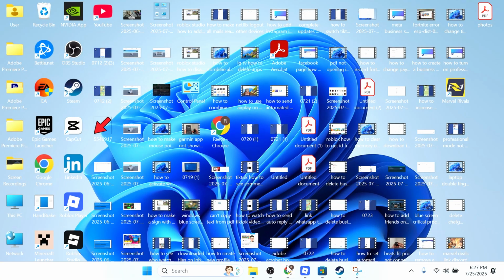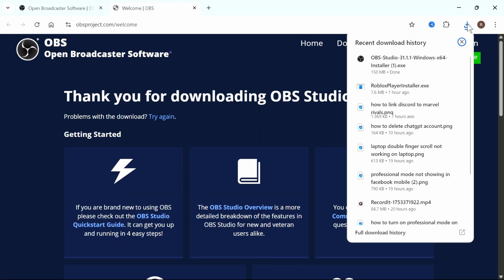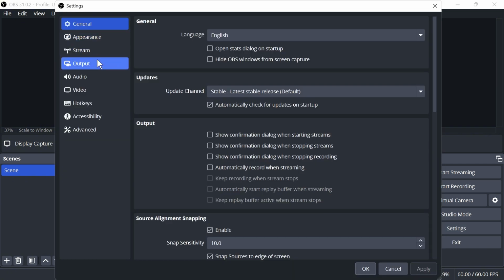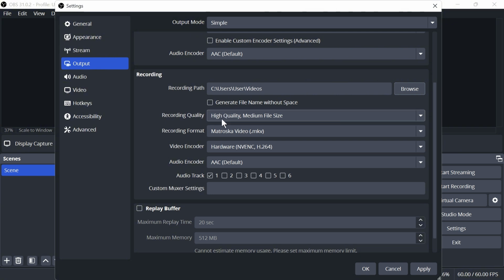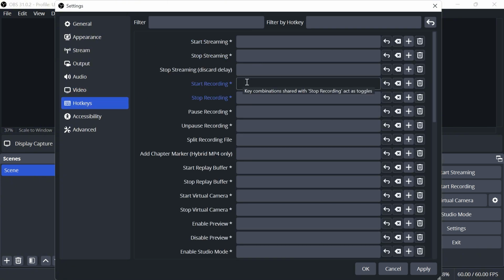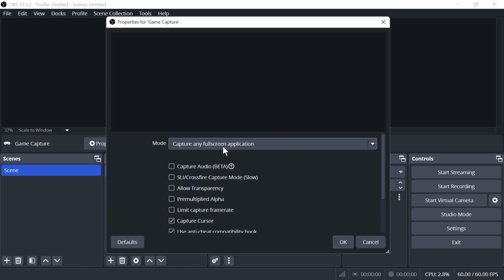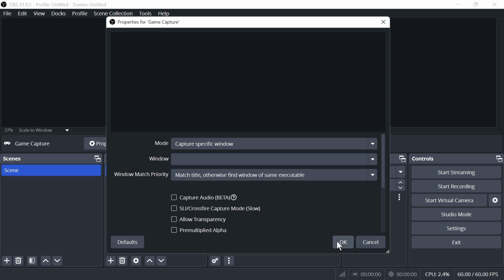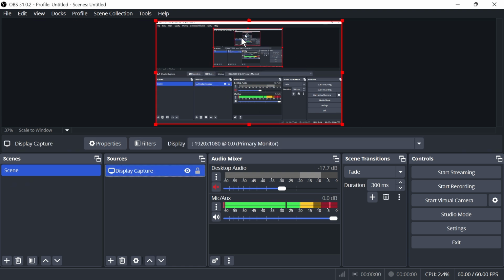How To Record Marvel Rivals Gameplay on Laptop & PC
In this tutorial, we show you how to record Marvel Rivals gameplay using OBS Studio on PC. Learn how to set up the game capture source, configure output settings, and record in high quality for YouTube, TikTok, or Twitch content.